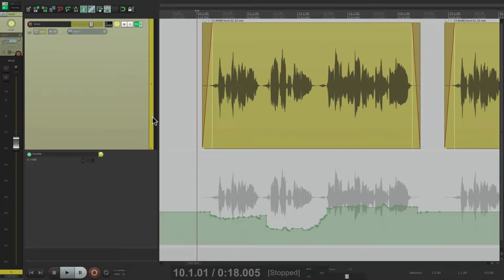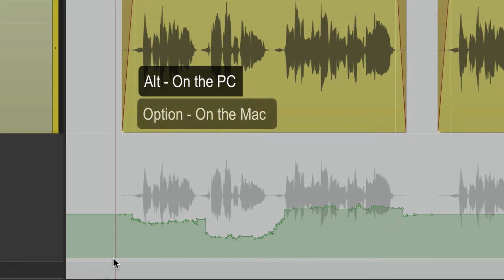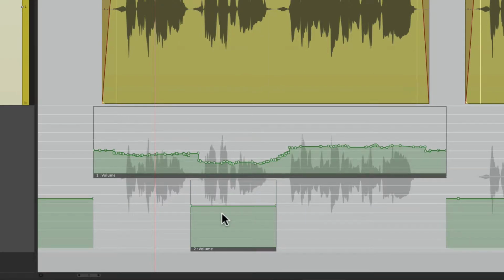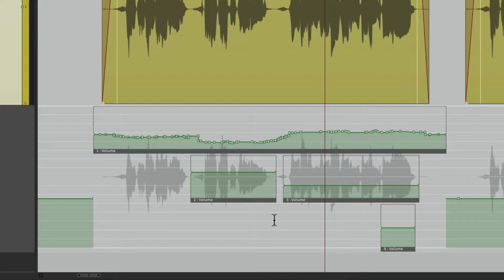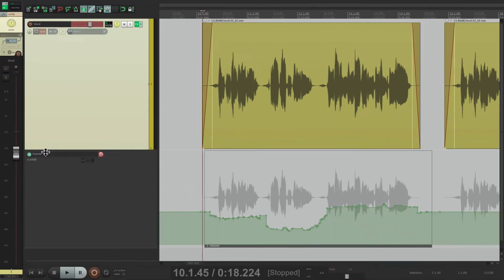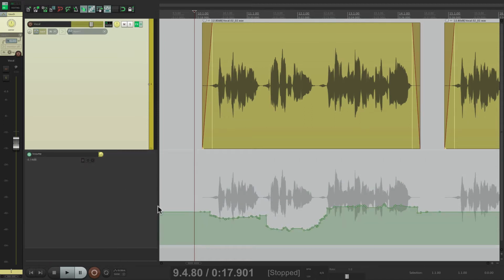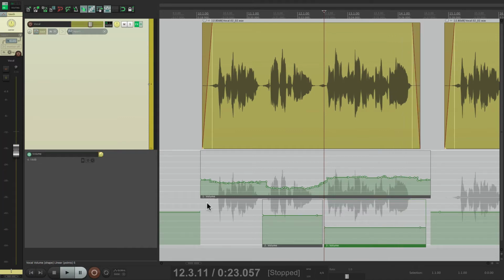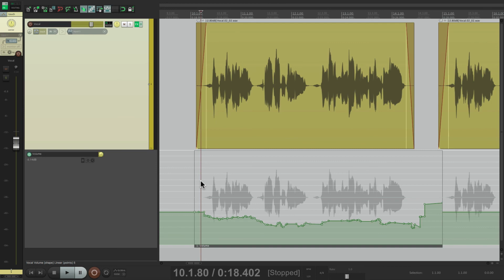Trim Automation in REAPER with Automation Items